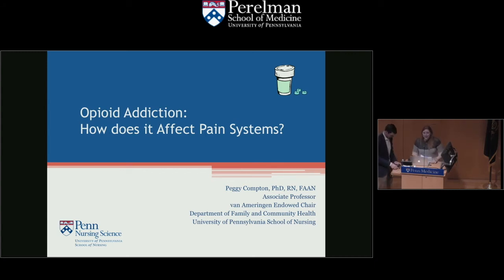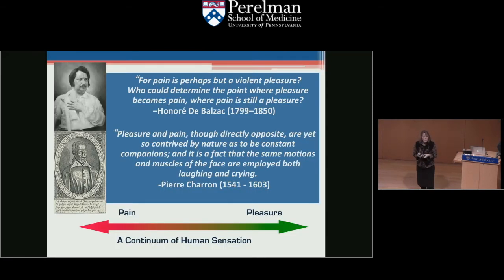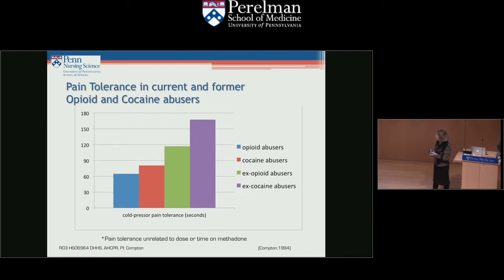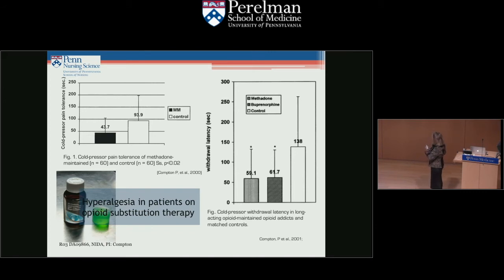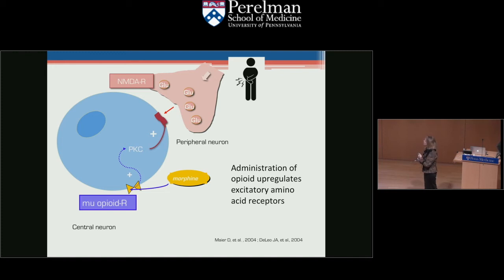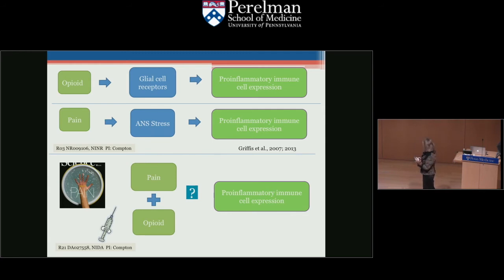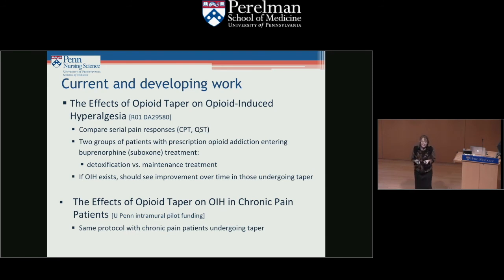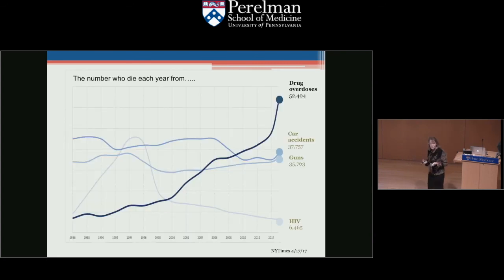Fall 2017: Opioid Addiction: How Does it Affect Pain Systems? (Dr. Peggy Compton)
Dr. Peggy Compton is an Associate Professor and van Ameringin Endowed Chair in the Department of Family and Community Health at the University of Pennsylvania School of Nursing, and a Fellow of the American Academy of Nursing. She currently serves as principal investigator on an NIDA-supported grant exploring hyperalgesic responses in individuals undergoing opioid taper.